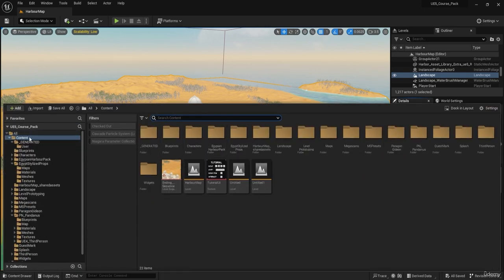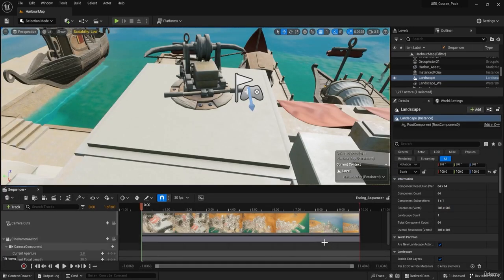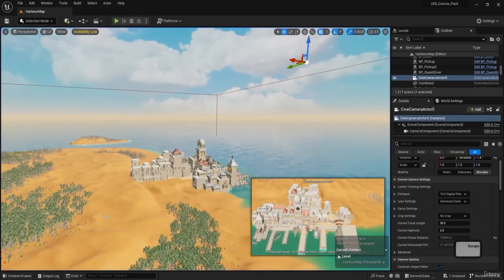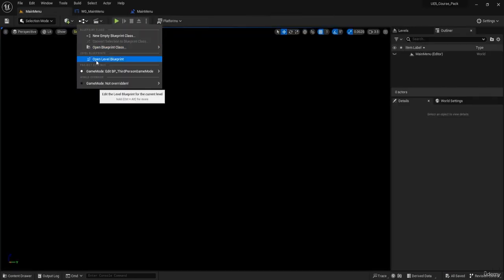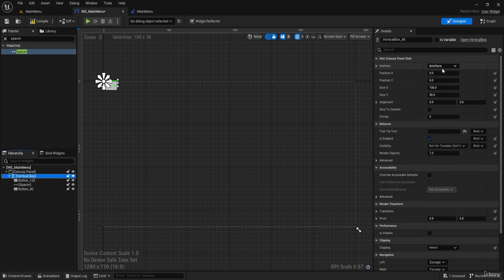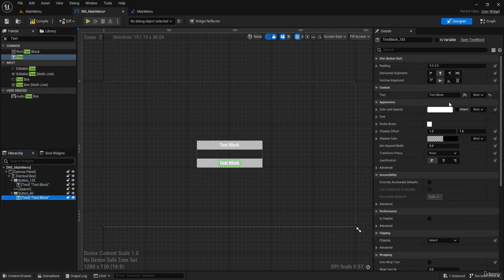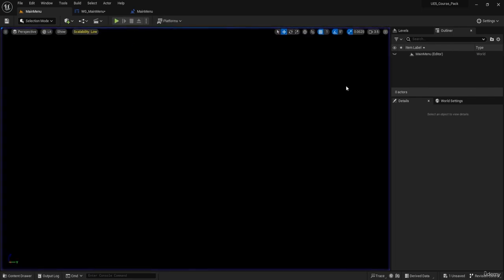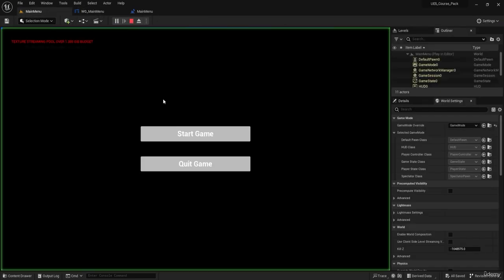Third Person Game Stylized Environment ( 97. Creating a menu to start the game )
In this episode, we build a main menu system to start the game in our third-person stylized environment using Unreal Engine 5. Learn how to design a functional and visually appealing menu that includes start buttons, background animations, and input logic. We walk through setting up the UI widgets, handling player input, and transitioning cleanly into the game world. A must-watch for developers aiming to deliver a smooth and professional player entry point.